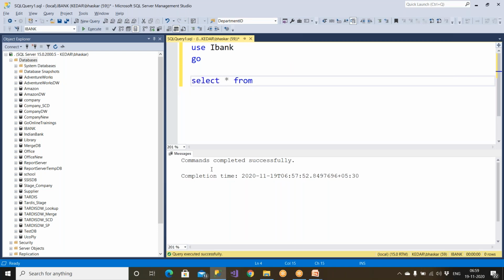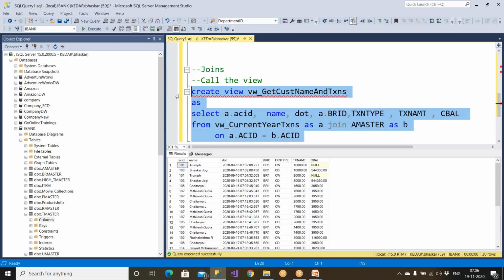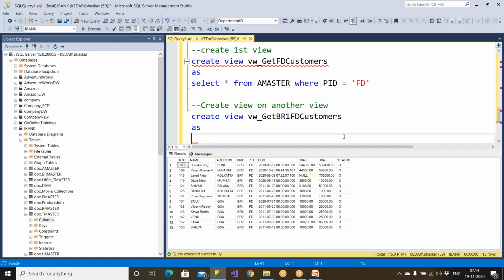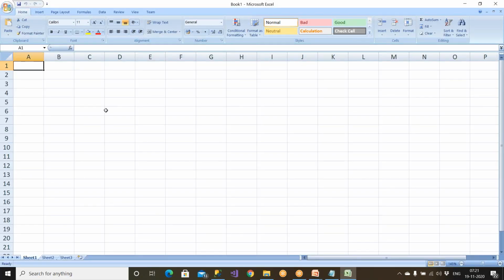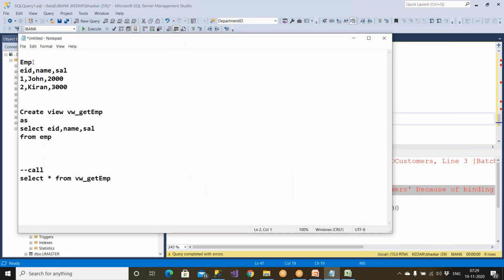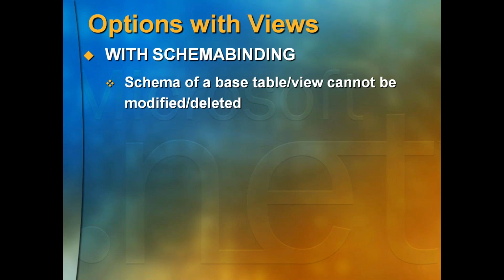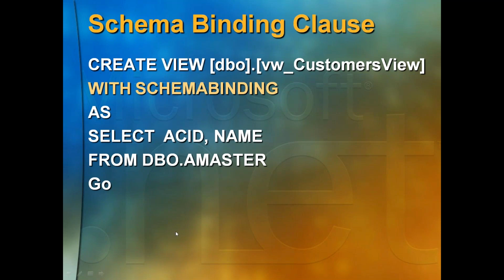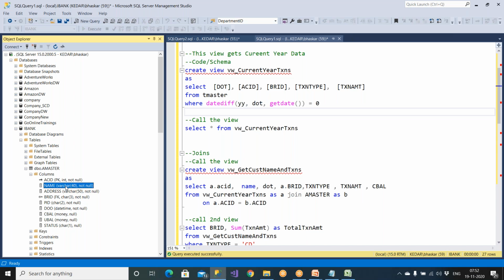04 SQL Server Views Part3